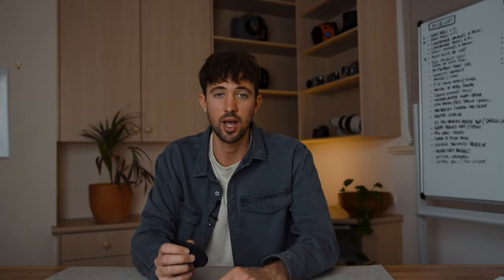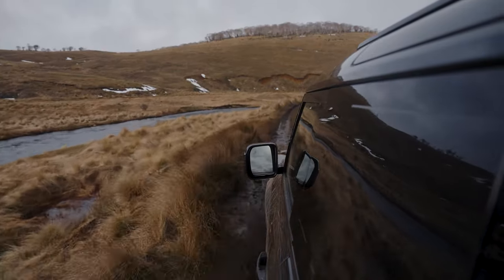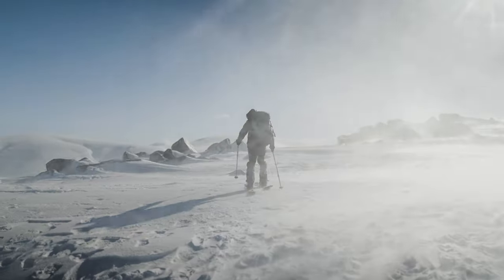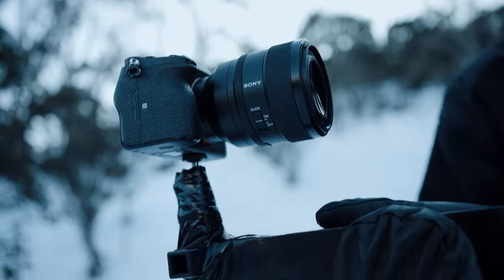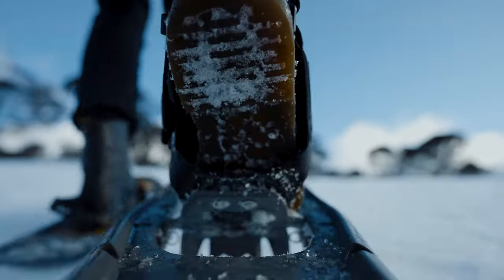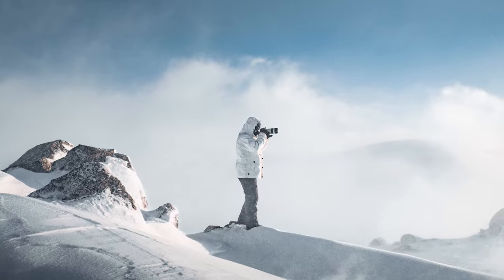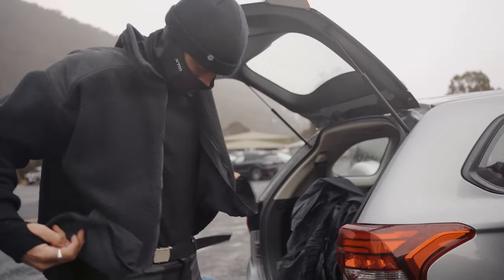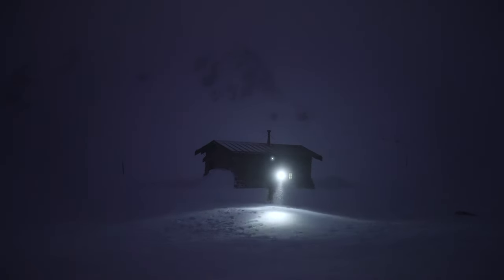Sony | Alpha Creator Elliot Grafton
Established Sony Alpha shooters take you behind-the-scenes and share the story behind their creative journeys and how they use Alpha cameras to capture incredible content.